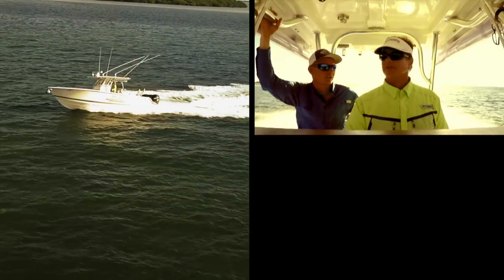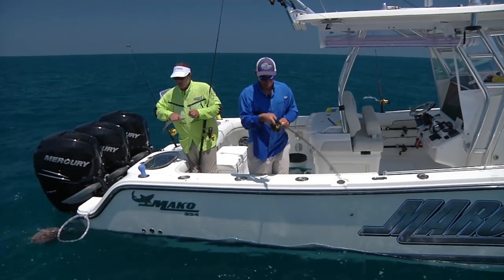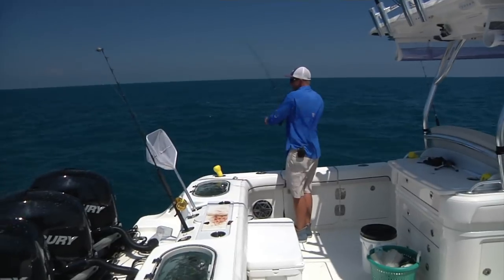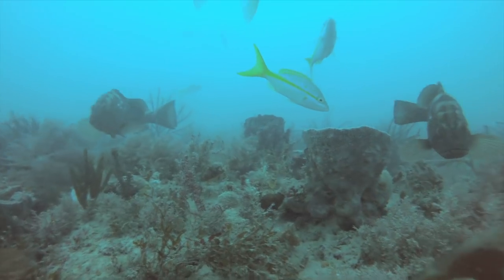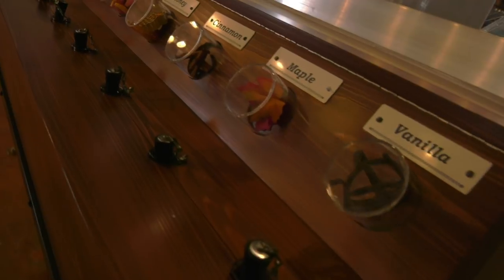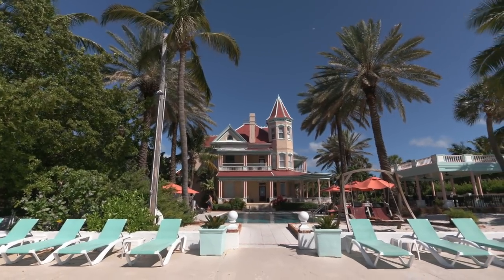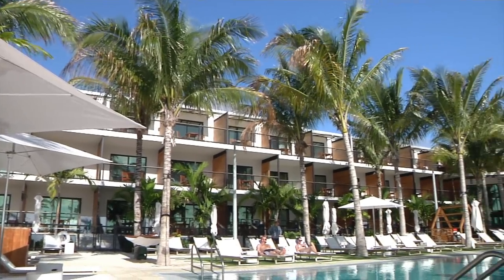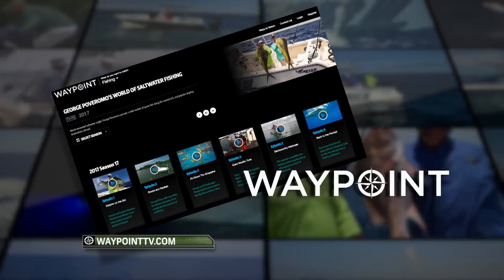2018 - Episode 5 - Key West Muttons & Flag Yellowtails!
George and local ace Brad Nowicki bend the rods around Rebecca Shoal, some 40 miles west of Key West, Florida Keys.